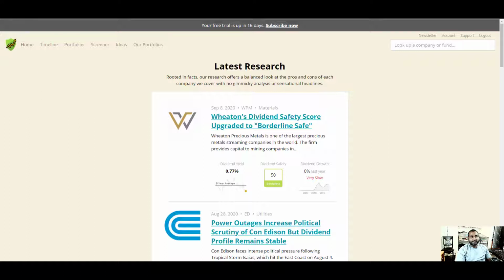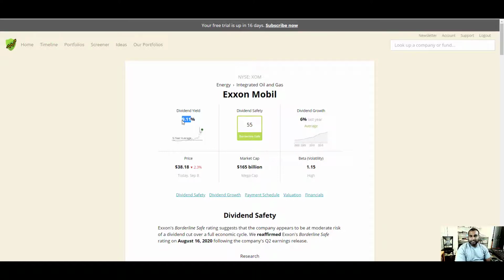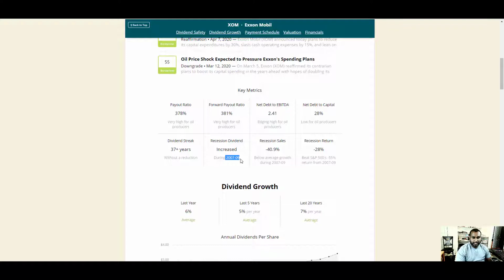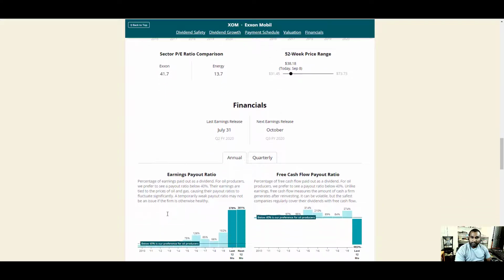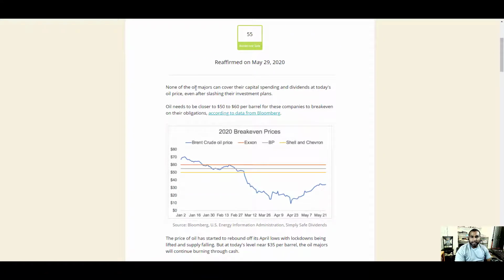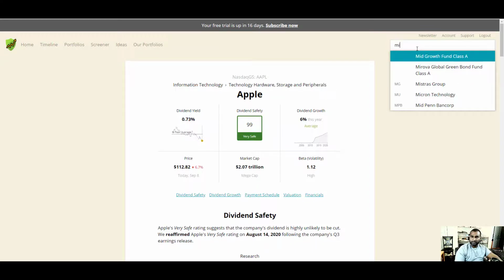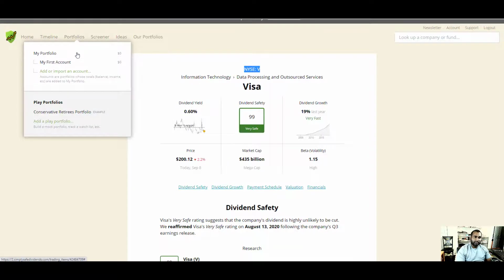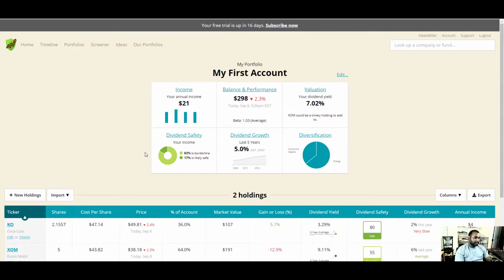Build your own dividend paying stock portfolio| Passive Income stock|Simply Safe Dividends| EP. 43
Simply Safe Dividends is an well-known dividend portfolio management service. It provides online tools, research, and analysis features to help individuals manage their portfolios and improve performance. The company is niche-specific and is focused entirely on the needs of dividend investment enthusiasts.